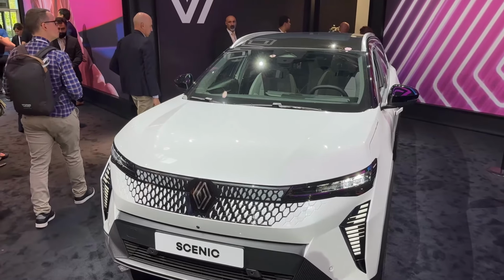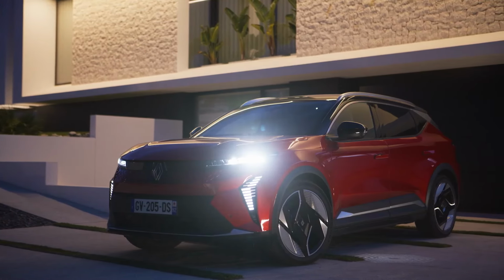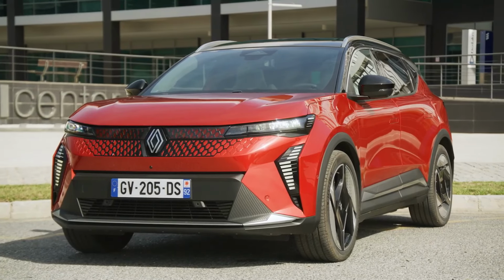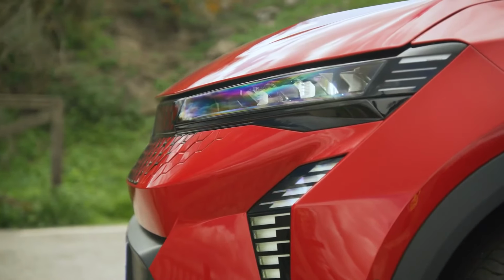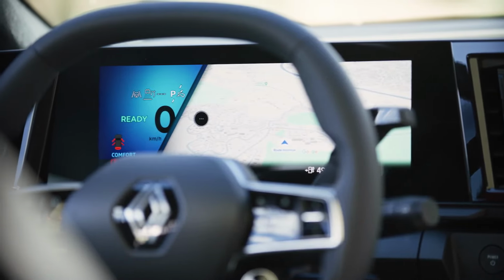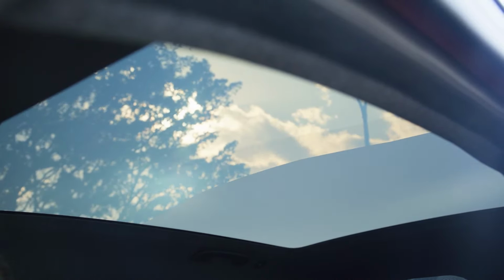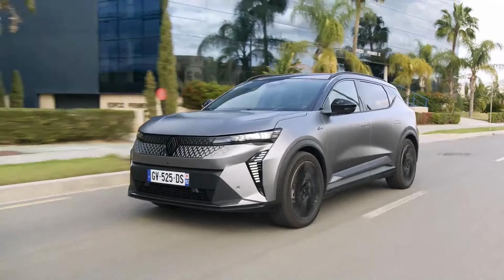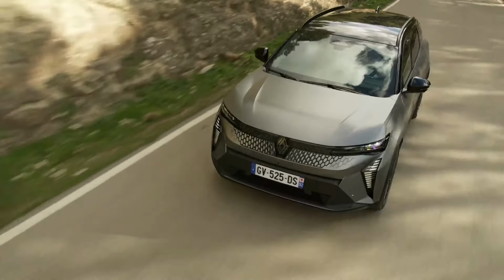All-new 2024 Renault Scenic E-tech - Best Compact Electric Crossover SUV | Scenic Specs Features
All-new Renault Scenic E-Tech Revealed at the IAA Mobility show in Munich in September 2023, the Scenic E-Tech electric now completes Renault's electric vehicle lineup in the C-segment. With a blend of modern electric features, practical technologies, and an eco-friendly design, it reimagines the essence of a family car to tackle contemporary challenges. This model is a manifestation of Renault's commitment to sustainable development, prioritizing the well-being of both passengers and the environment. The strategic, design, and technological decisions behind the Scenic E-Tech electric have received acclaim from experts, earning it the prestigious Car of the Year 2024 award from the COTY European jury, reminiscent of the accolade bestowed upon the first-generation Scenic in 1997.

in terms of exterior, The Scenic E-Tech boasts an aggressive look, featuring split headlights akin to the Rafale SUV flagship and a unique patterned grille. Designed by Renault's chief Gilles Vidal, it sports futuristic 20-inch alloy wheels inspired by Peugeot. Notable features include flush door handles, aluminum-style accents, and dark-tinted Y-shaped taillights.

Measuring 4,470 mm long, 1,864 mm wide, and 1,571 mm tall, with a 2,785 mm wheelbase, it's slightly larger than its predecessor but compact in the EV lineup. Despite being a five-seater, it offers practicality with 38.7 lt of in-cabin storage, including a rear armrest with cupholders and wireless charging. The 545 lt boot space, although smaller, expands to 1,670 lt when the rear seats are folded.

Prioritizing sustainability, Renault aims for carbon neutrality by 2040 in Europe and 2050 globally. The new Scenic E-Tech interior uses up to 24% recycled materials, with a leather-free cabin featuring bio-sourced elements. The dashboard mirrors the Megane E-Tech, featuring a 12.3-inch digital cluster and a 12-inch touchscreen with Android-based OpenR Link. It offers up to 30 ADAS and four Multi-Sense modes, influencing interior lighting.

A standout feature is the Solarbay panoramic glass roof with AmpliSky tech, providing transparency or opacity for both front and rear passengers.

The Renault Scenic E-Tech shares the CMF-EV architecture with the Megane E-Tech and the Nissan Ariya. It offers two battery sizes and power outputs. The entry-level version features a synchronous electric motor generating 168 hp or 125 kW and 280 Nm of torque, paired with a 60 kWh battery for a WLTP range exceeding 260 miles. The flagship variant boasts a more potent electric motor producing 215 hp or160 kW and 300 Nm of torque, coupled with an 87 kWh battery, providing an impressive range of over 379 miles.

The 2024 Scenic E-Tech lineup comprises the entry-level Techno, the sporty Espirit Alpine, and the flagship Iconic.

Pre-orders for the 2024 Renault Scenic E-Tech have commenced in Europe.

رينو سينيك إي تيك 2024 الجديدة كليًا - أفضل سيارة دفع رباعي كهربائية مدمجة | ميزات المواصفات ذات المناظر الخلابة
Совершенно новый Renault Scenic E-tech 2024 года — лучший компактный электрический кроссовер-внедорожник | Сценические характеристики
Nuevo Renault Scenic E-tech 2024: el mejor SUV crossover eléctrico compacto | Características de las especificaciones escénicas
Renault Scenic E-tech ใหม่ปี 2024 - SUV ไฟฟ้าขนาดกะทัดรัดที่ดีที่สุด | คุณสมบัติข้อมูลจำเพาะที่สวยงาม